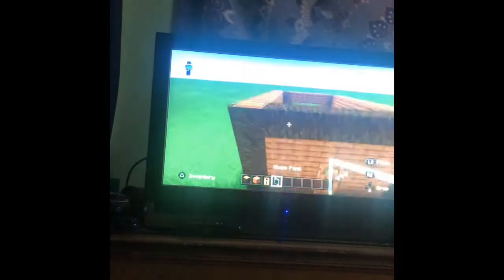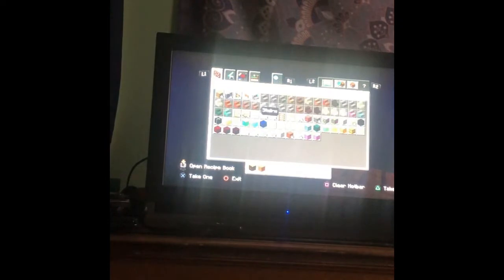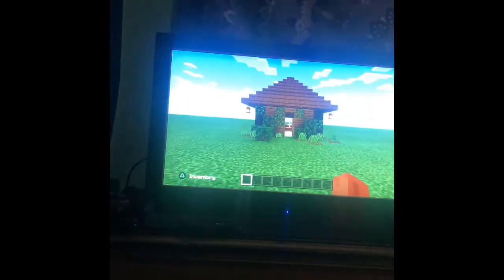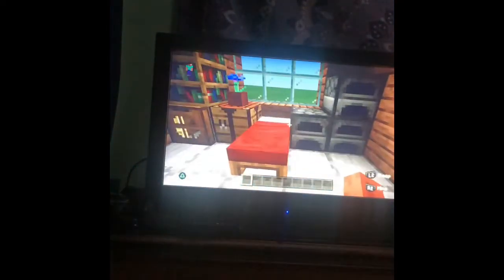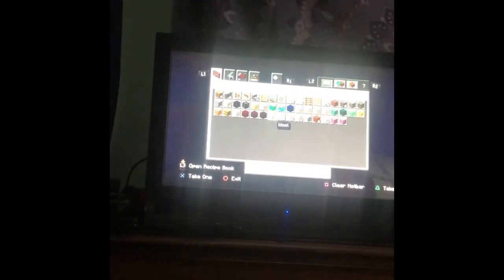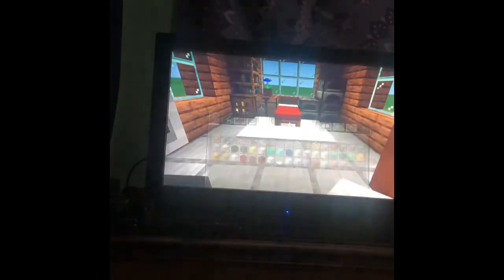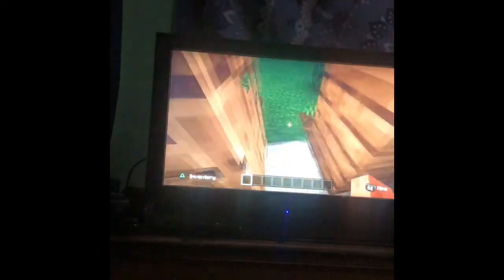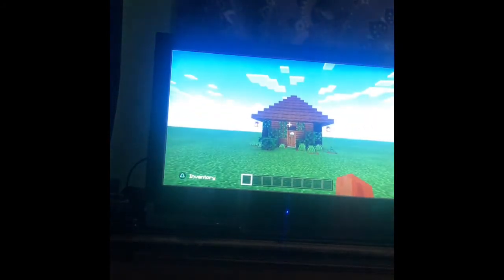Jungle starter house tutorial